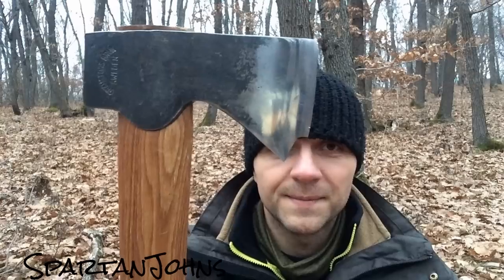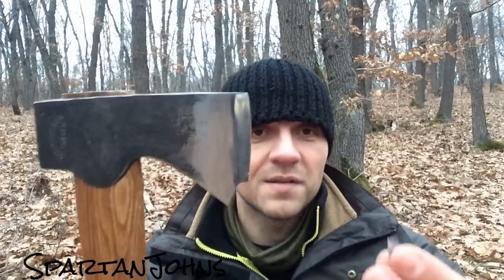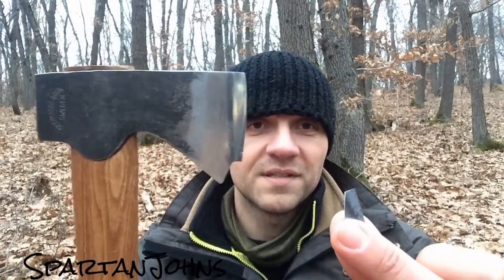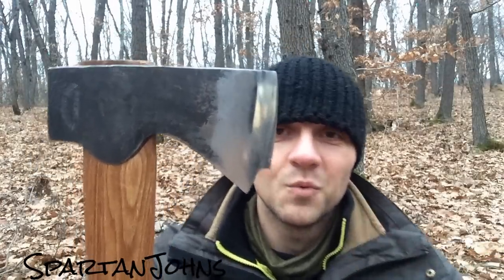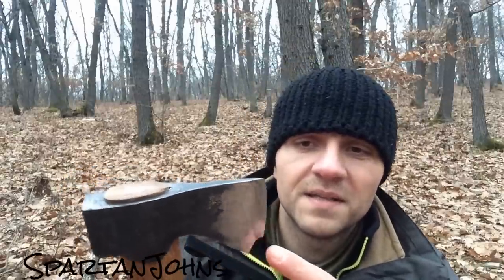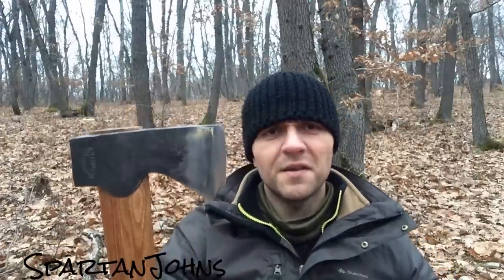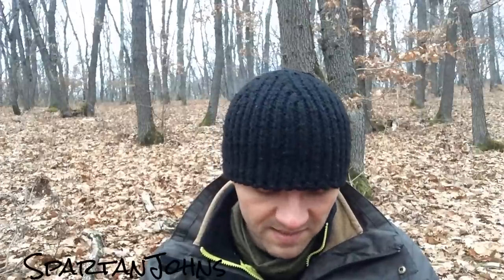Broken Gränsfors Bruks Wildlife Hatchet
I will keep you up to date about Gransfors Bruks's warranty